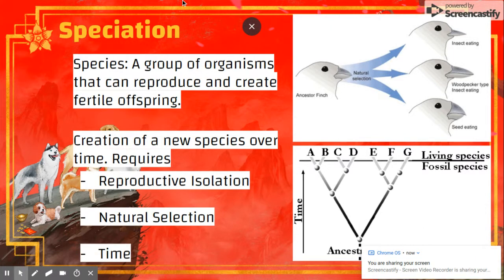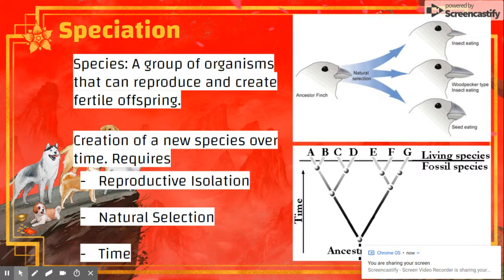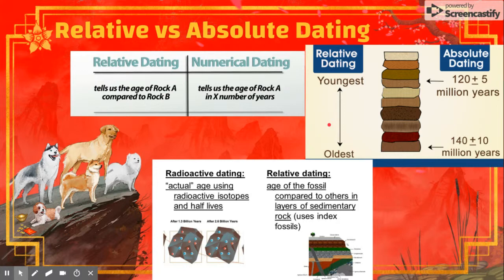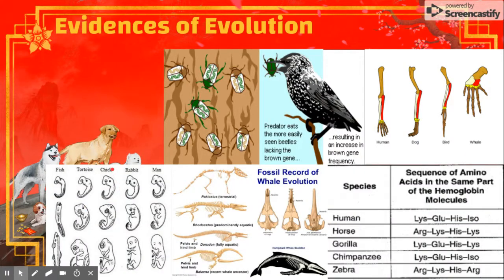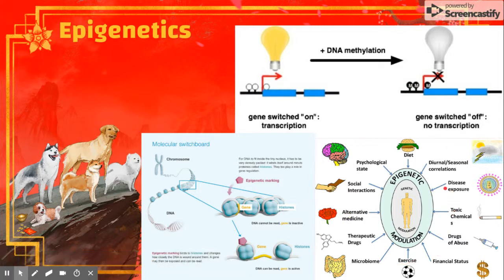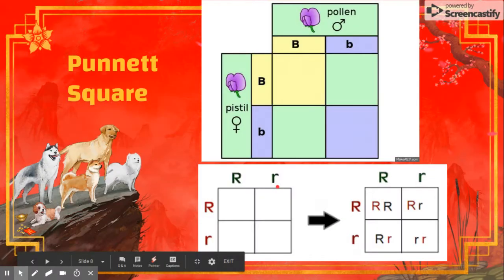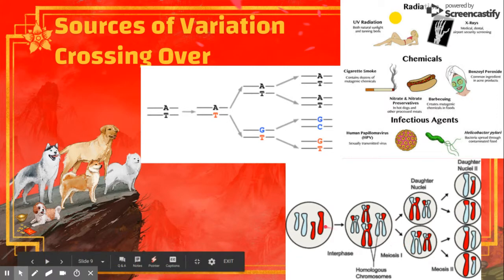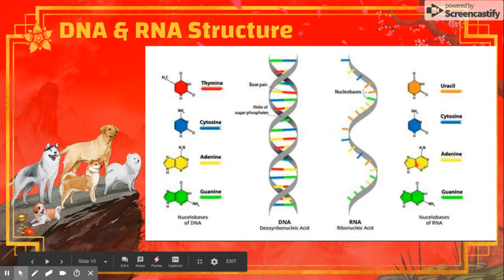Semester 2 Crash Course Part 1 Review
Everything from Semester 2 From Fossils and evolution to Protein Synthesis